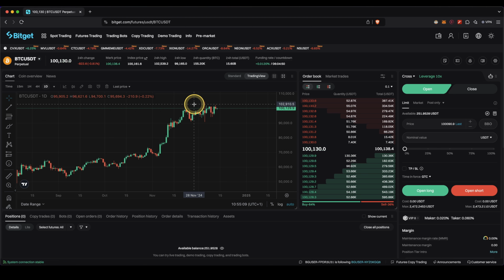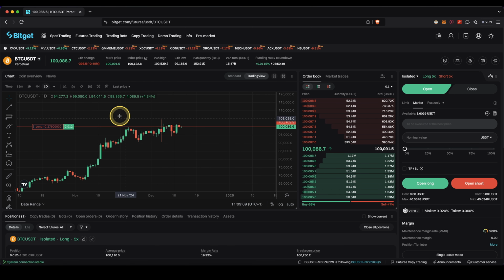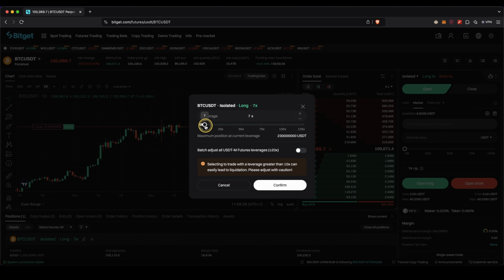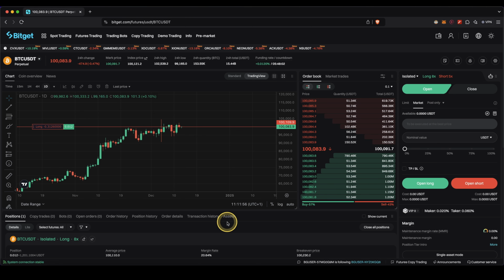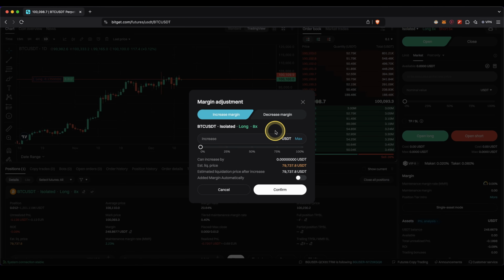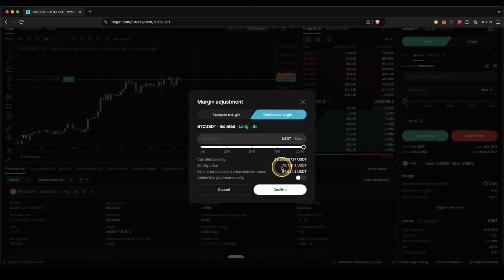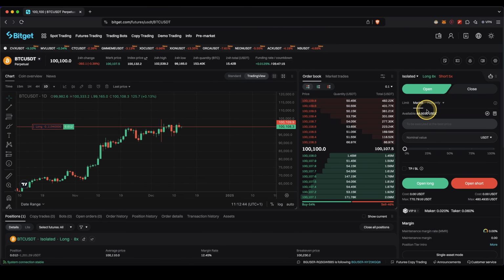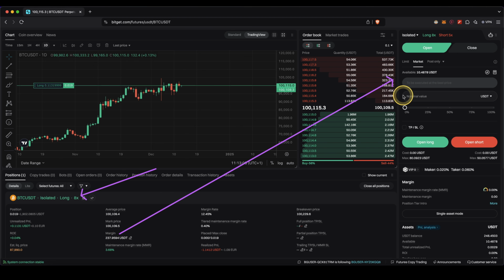How to increase the Leverage on Bitget ✅ Increase Leverage Bitget Tutorial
Increase Leverage of existing Position ✅ Raise Leverage opened Trade

⏱️Timestamps⏱️
00:00 Create account (up to $8000 Bonus)
00:21 Demo Trading
00:35 Increase Leverage of a Trade
02:12 Get up to $8000 Bonus now!